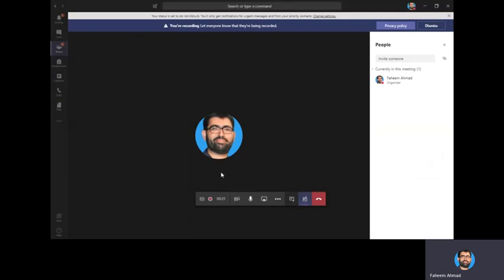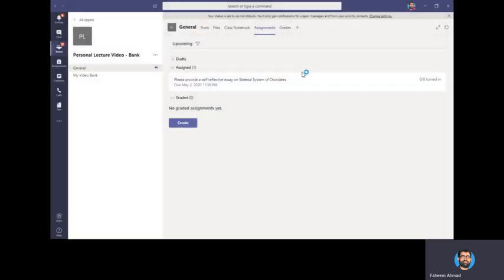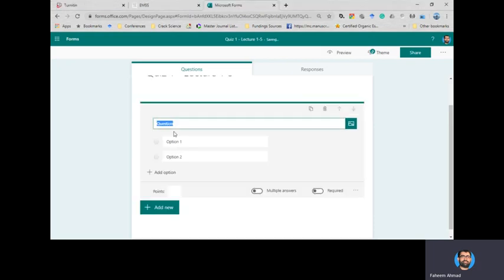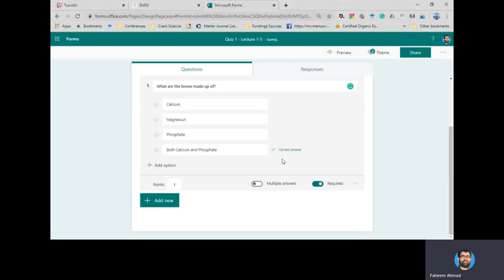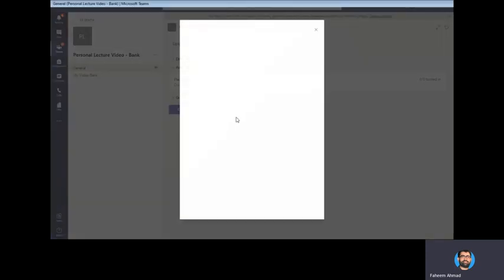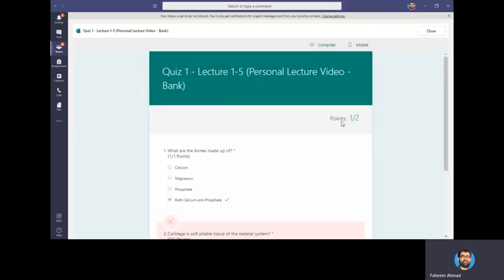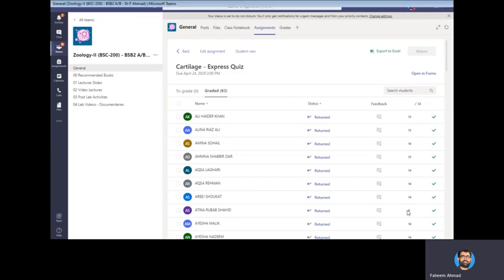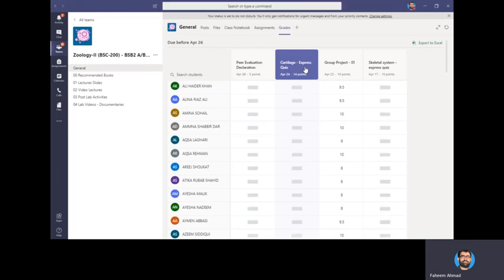Student Evaluation Via MS Teams - How to Set Quiz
A simple and helpful tutorial to set "Student Quizes" in MS Teams.

Student_Evaluation
MS_Teams
Pakistan
Online_Quiz
Online_Assessments
microsoft teams